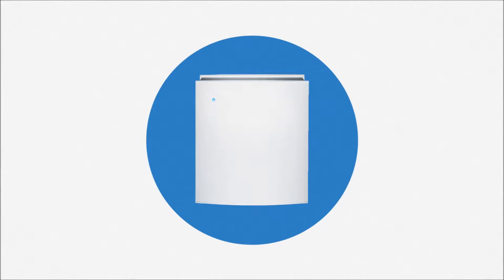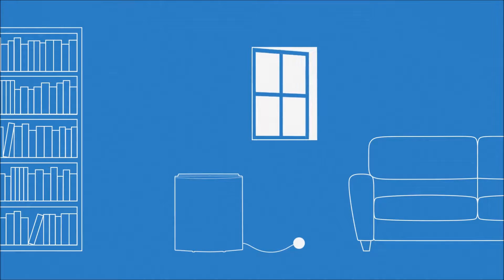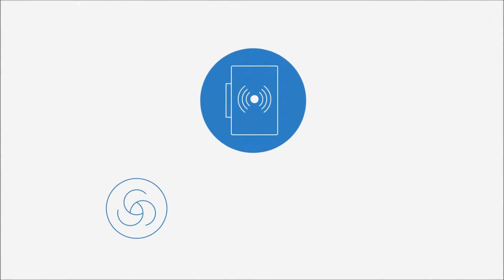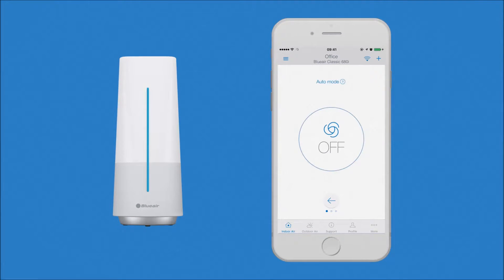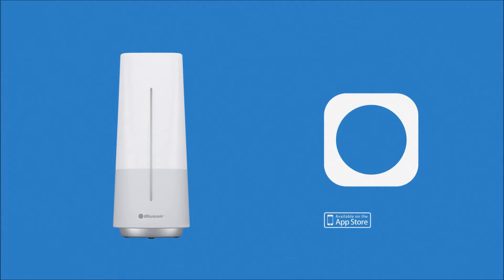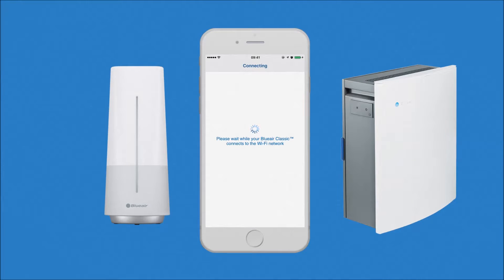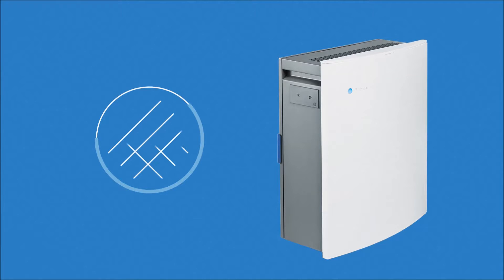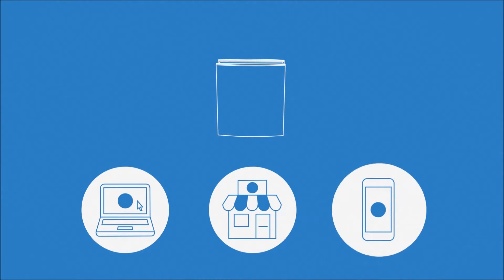블루에어 IOT기능의 신제품 클래식 480i / 공식판매원 (주)게이트비젼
PM 0.1의 미세입자까지  99.97% 제거!
IOT기술을 탑재한 새로운 블루에어 클래식 480i